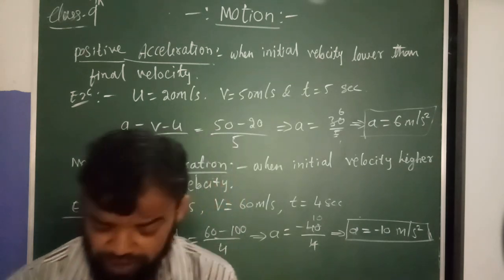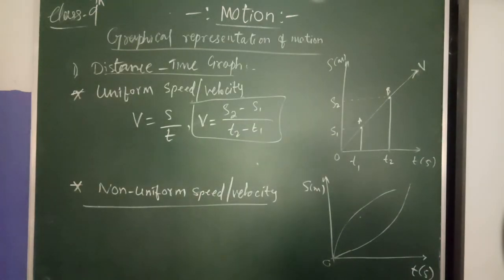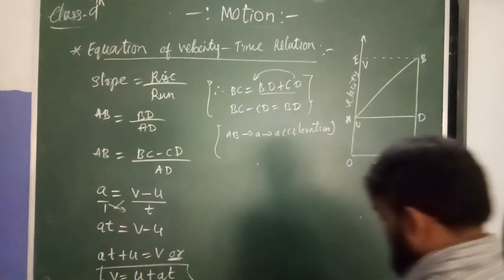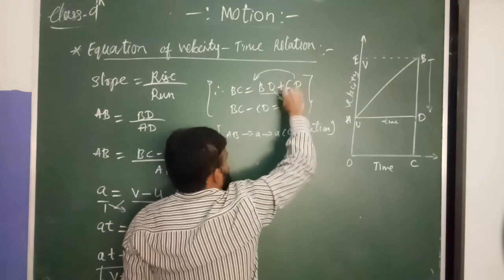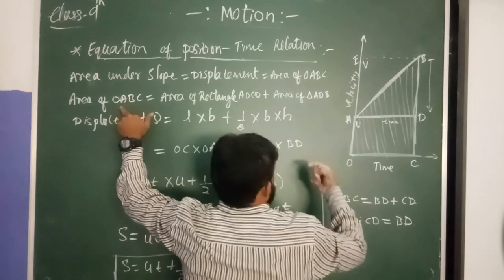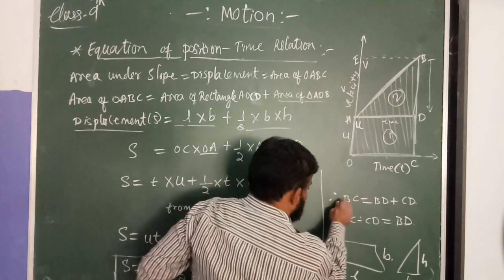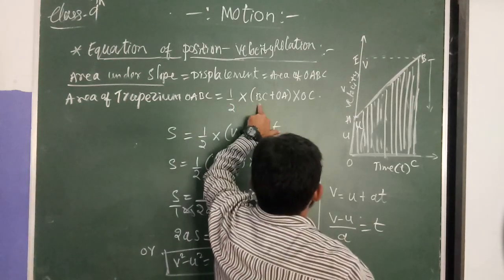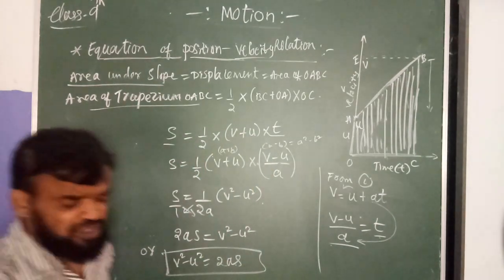Class -9, science Motion. part-2